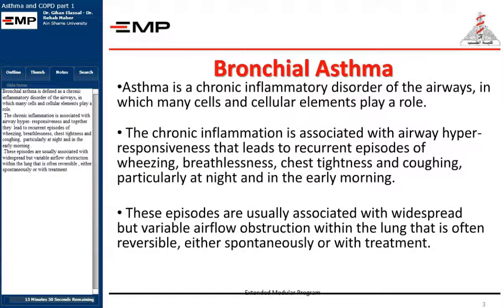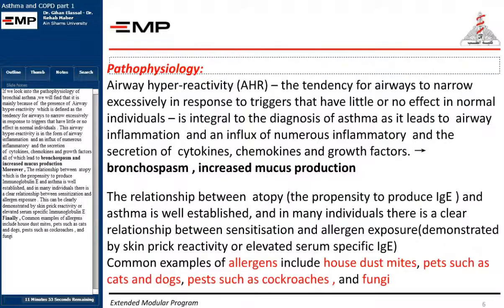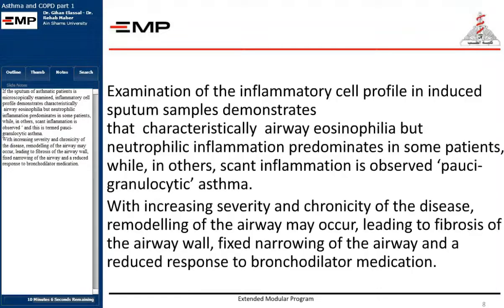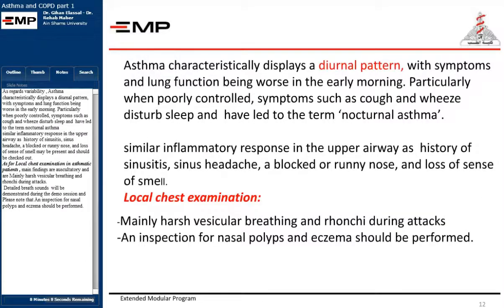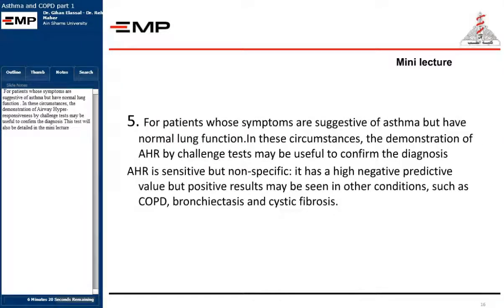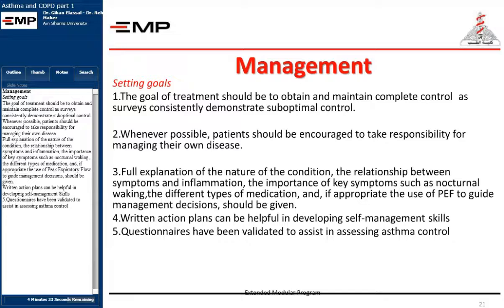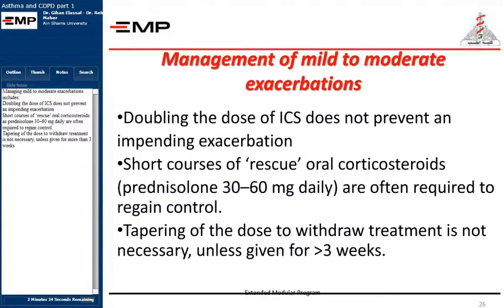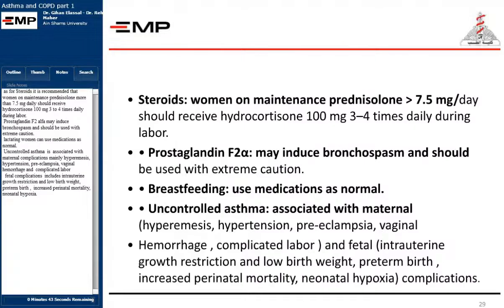Asthma and COPD part 1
Dr.Rehab Maher